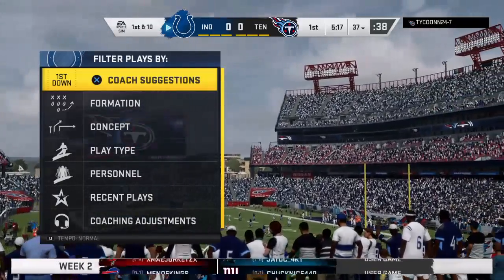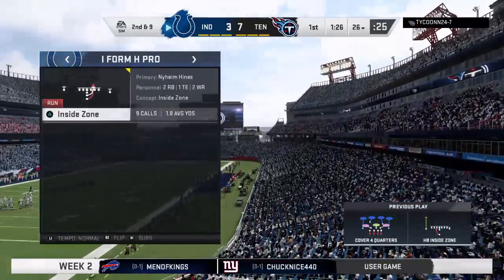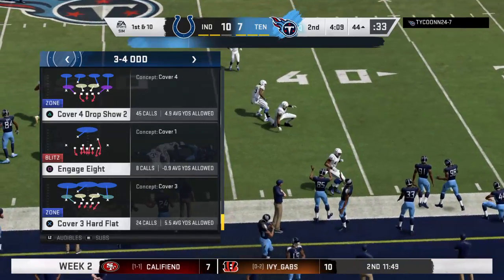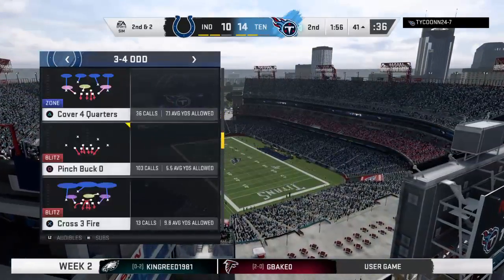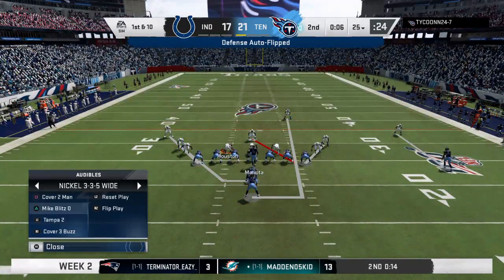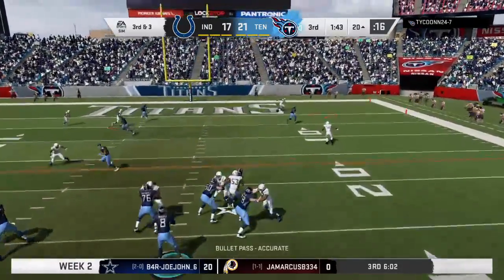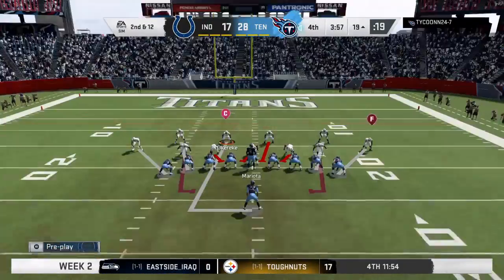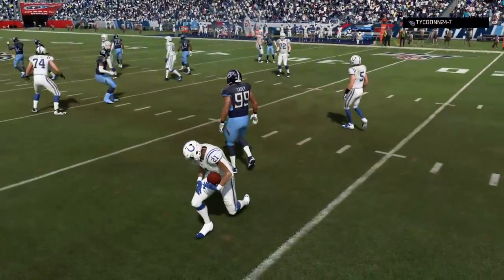WC - Colts vs. Titans